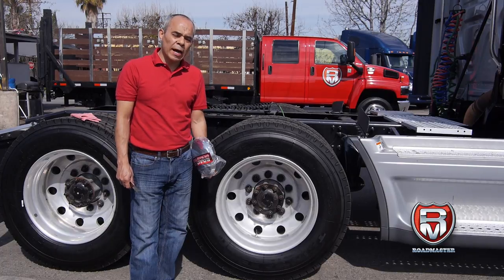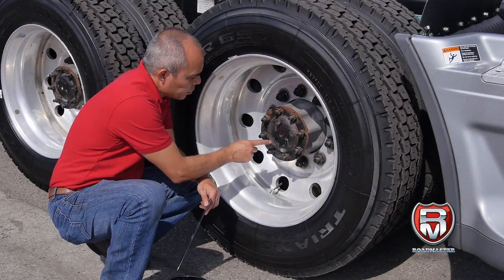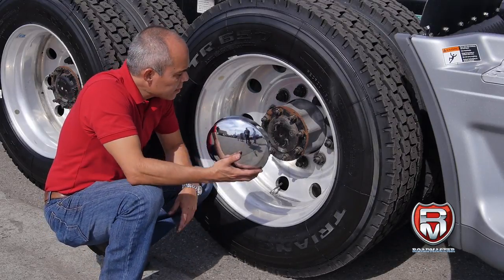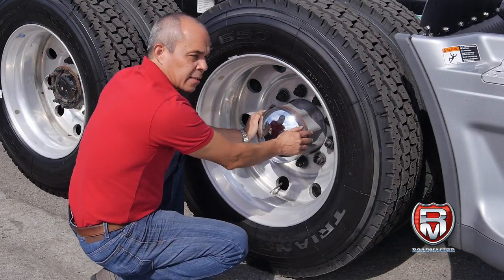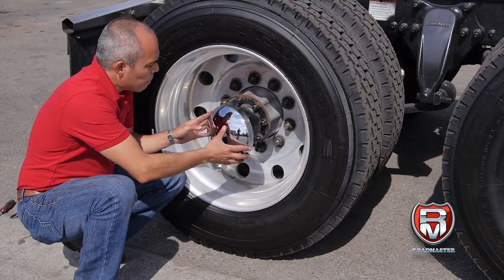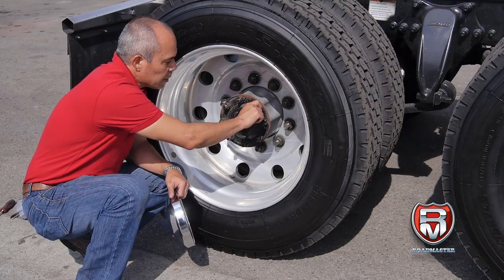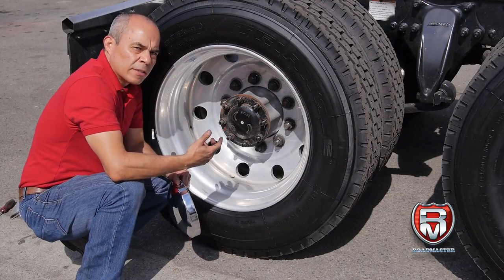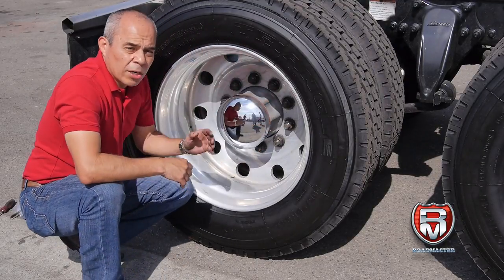How to Install a Rear Hub Cap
Roadmaster has several rear hub caps to fit your application. Available in Chrome or Stainless Steel.